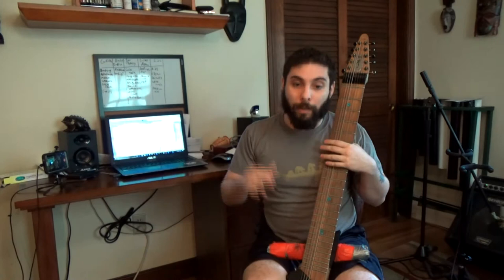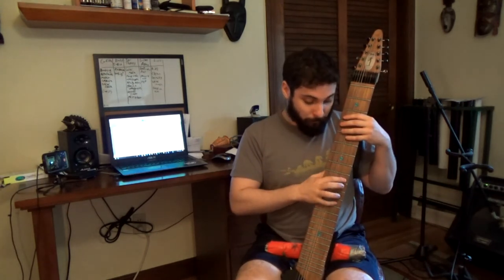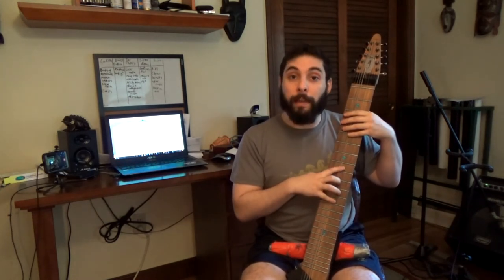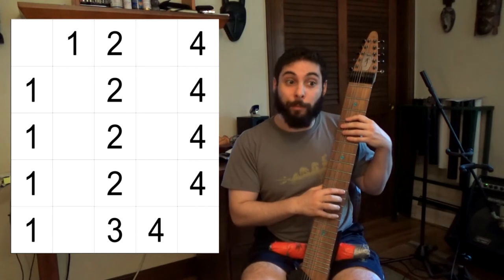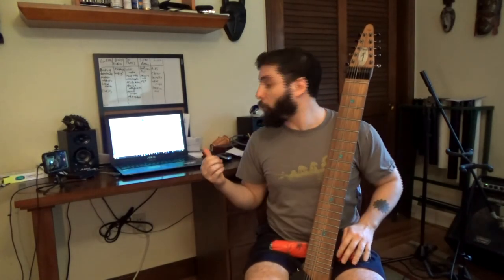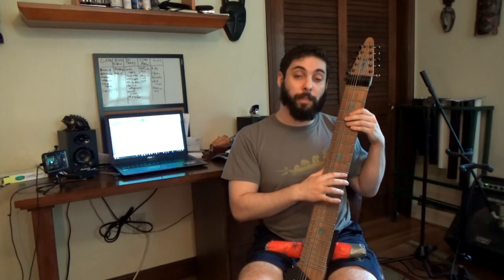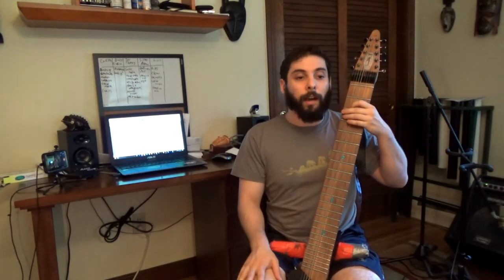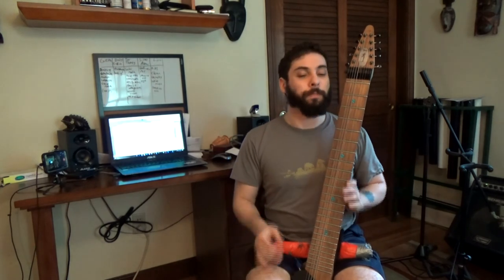3 note scale rudiments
A cool way to organize your scales into bite-sized and digestible chunks